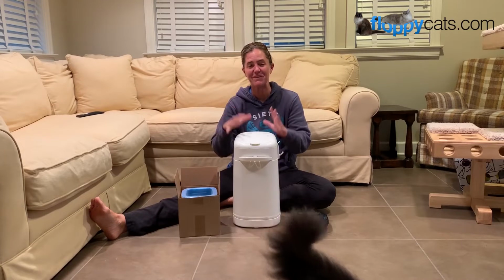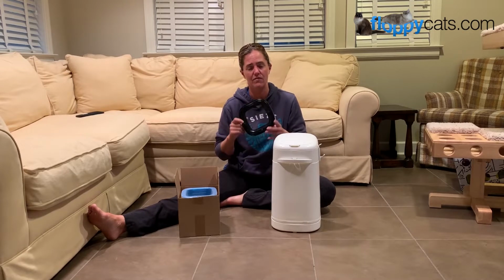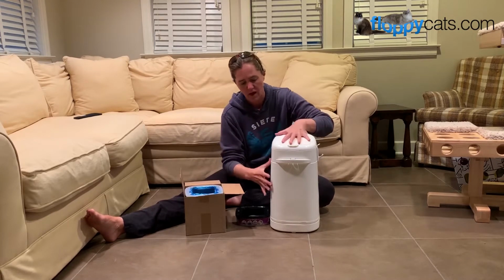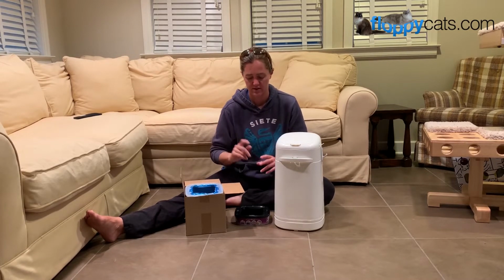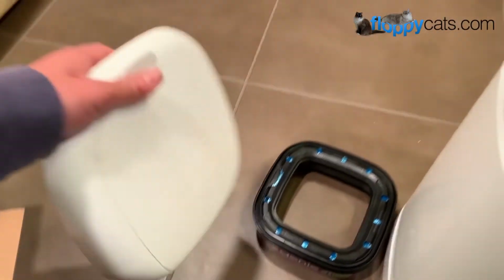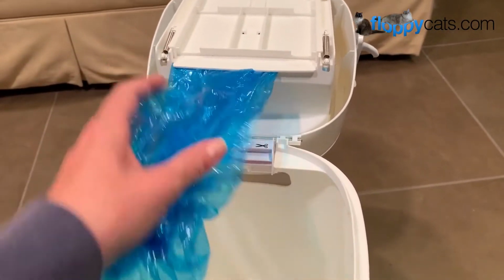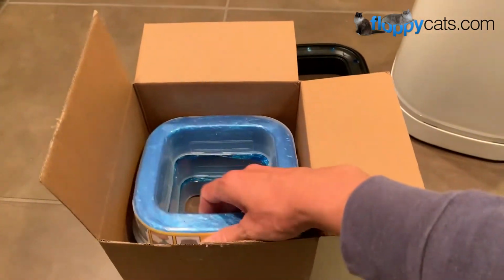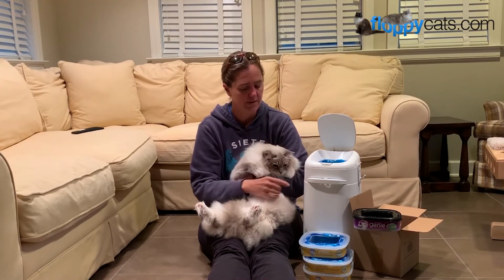Litter Genie Refill Alternative - Litter Locker Refill Alternative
Litter Genie XL is the closest thing to the LitterLocker Plus that I have found in the USA [Amazon]

Compatible with Litter Genie Standard and Litter Genie Plus pail disposal systems - the ones that need the square refills that are rounded on the edges.

Odor lock and durable - 7 layers that work together to help to lock in the smell .
Large capacity - Each refill cartridge offers 21 feet long bags which lasts up to 12 weeks for 1 cat. 4 refills will up to 12 months. Each refill cartridge is 7 Ft longer than the originals.
Easy to Setup: To start the refill, pull the plastic tab on the refill and remove the plastic seal. From the larger opening where you pulled the tab, pull the film up and out of the refill
Cheaper alternative - Excellent quality and reasonable price.

EcoLeo Refills_ Litter Genie, Litter Champ and Litter Locker Compatible Eco-Friendly, Plastic-Free, Compostable, Durable, Replaces Cartridges (Equals 4-Pack of Name Brand) [Amazon]